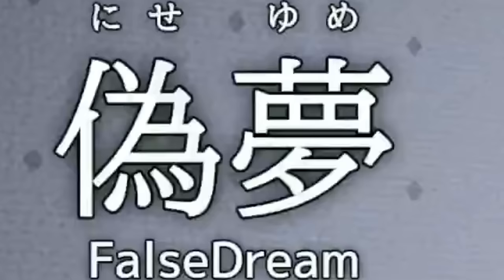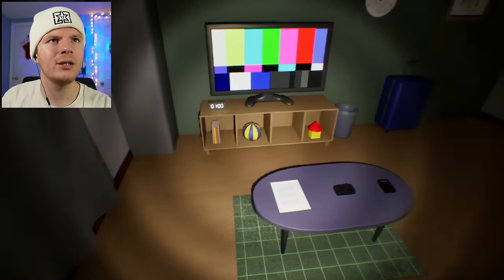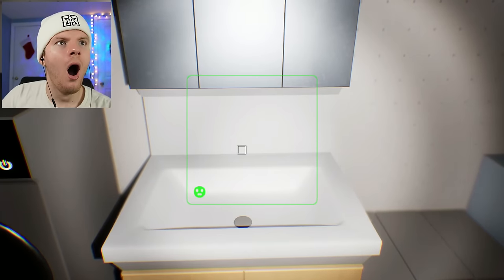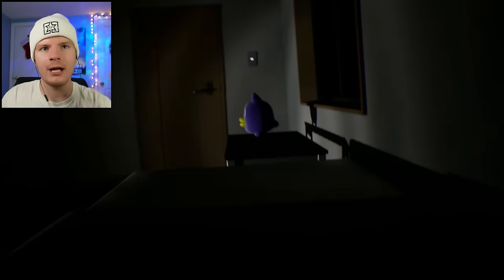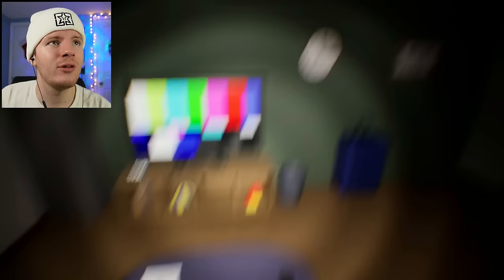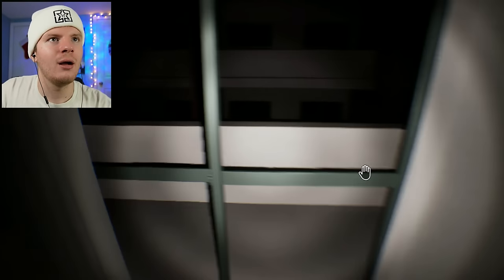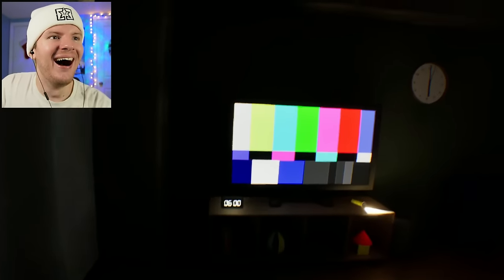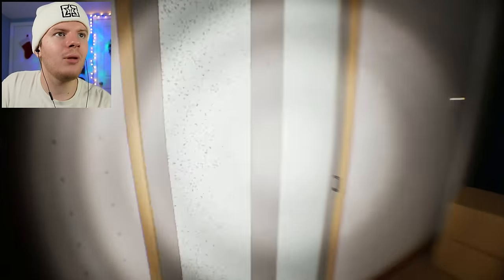THIS JAPANESE SPOT THE DIFFERENCE HORROR GAME HAD THE SCARIEST ANOMALIES YET... | False Dream (偽りの夢)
False Dream (偽りの夢) is a NEW Japanese horror game based off the likes of Im On Observation Duty and Exit 8! In my opinion this one had some of the BEST scares and anomalies, and I hope you enjoy!

Become a SCREAM TEAM member here!